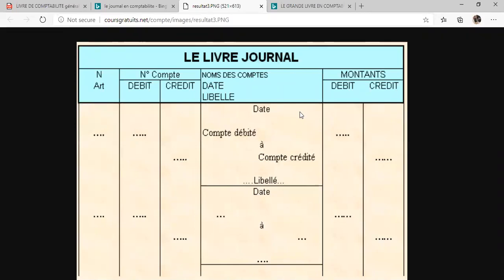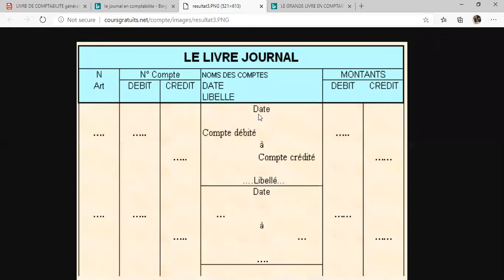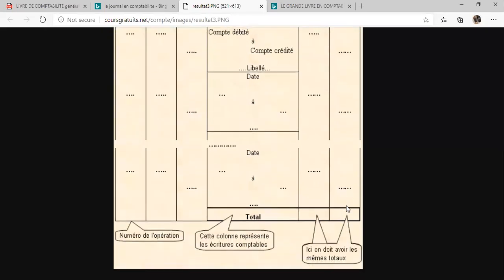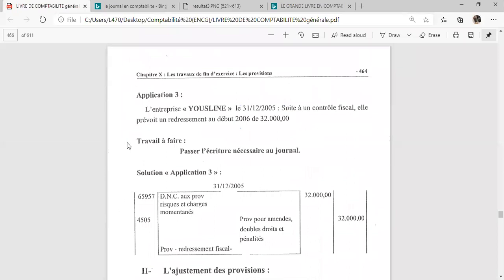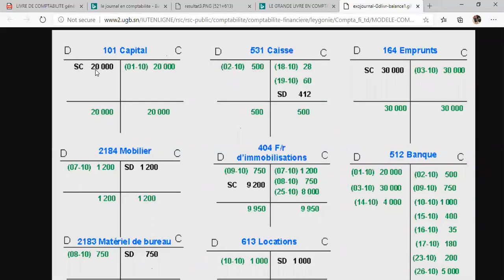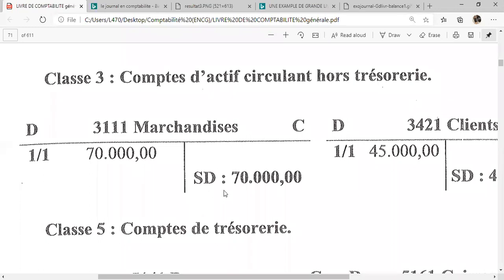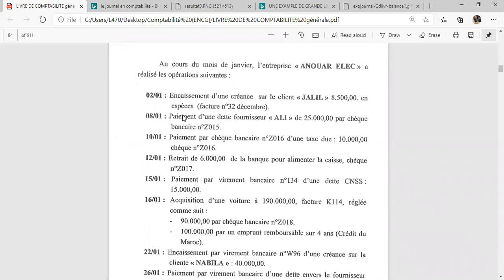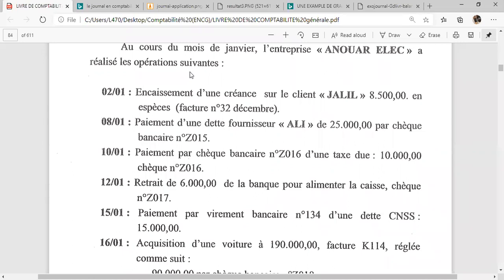COMPTABILITÉ|| LE JOURNAL ET LA GRANDE LIVRE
The general ledger (also called the account book) is an accounting journal that allows you to see the situation of a company as a whole. It is precisely used to record all financial transactions. These financial transactions (or accounting movements) are detailed and grouped together in the general ledger by account class, according to the company's chart of accounts.
The general ledger use the double-entry method of accounting: any transaction is posted to two accounts at the same time. Under this accounting method, the recording of a transaction is made both to the credit of one account and to the debit of another account, for the same amount.
Before transactions are transferred and filed in the general ledger, they must first be recorded in accounting journals. The accounting journals used (purchase journal, sales journal, bank journal, cash journal etc.) are not all the same depending on the type of business. However, it is compulsory to have a general journal in which all the journals are centralized. The act of identifying and categorizing all the inflows and outflows of money (transactions) in the books of account is called bookkeeping.